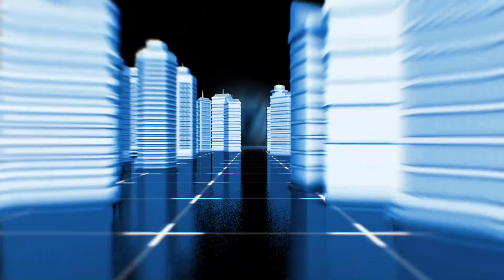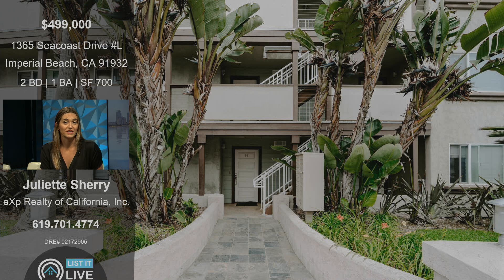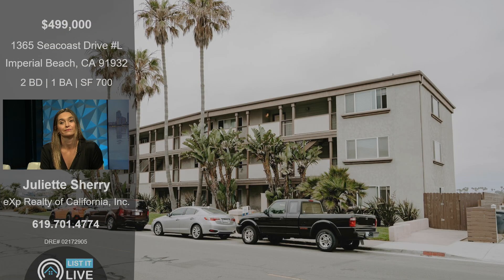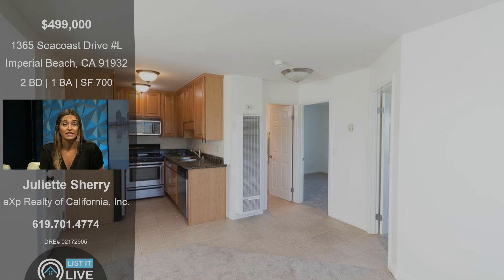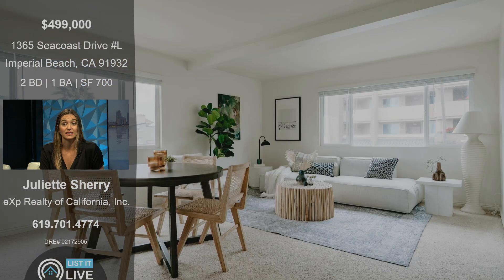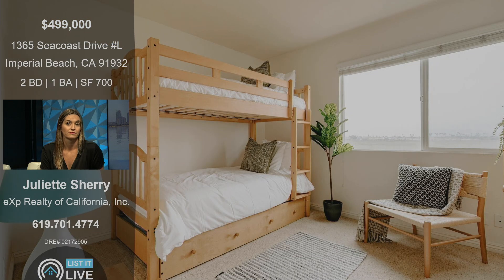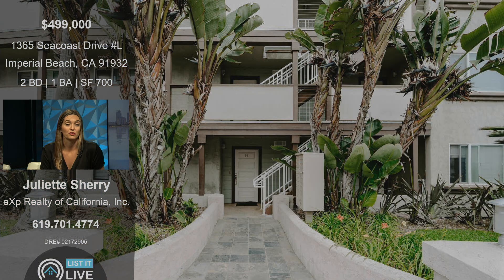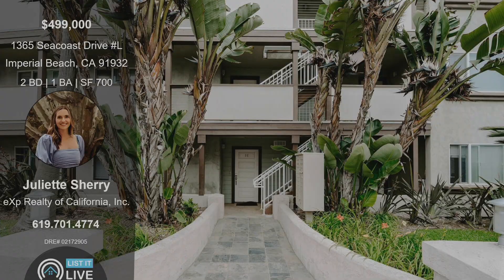1365 Seacoast Drive L Imperial Beach, CA 91932 with Juliette Sherry